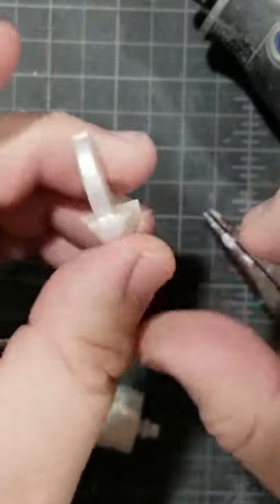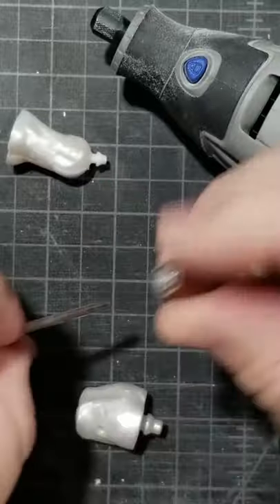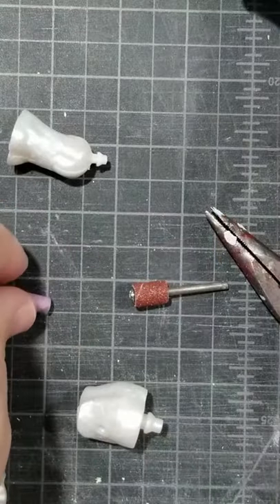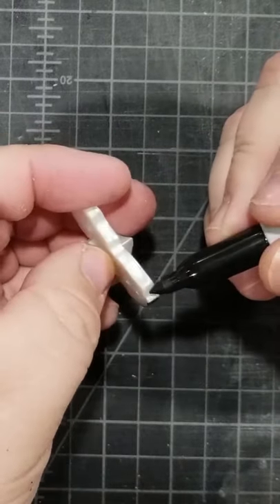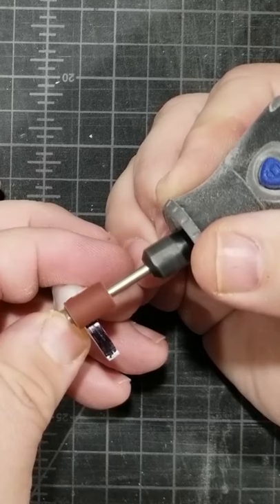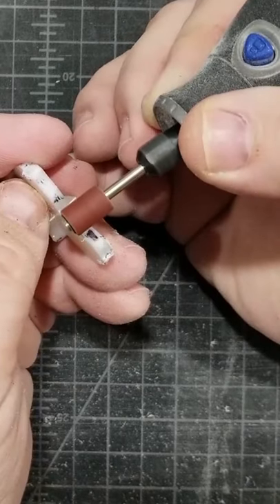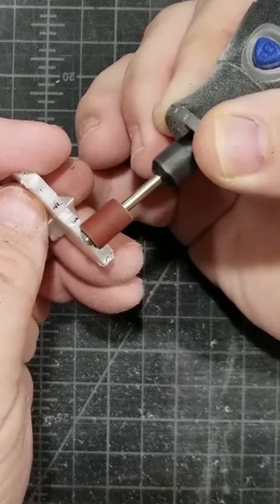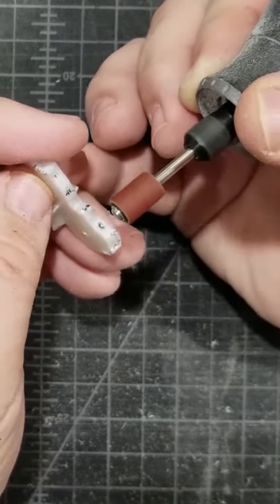Preparing joints for Paint - Customizing Action Figures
This video is a customizing tutorial on how to prepare joints for paint.